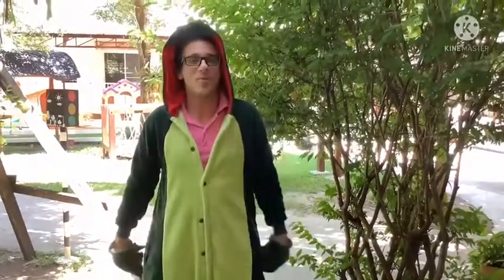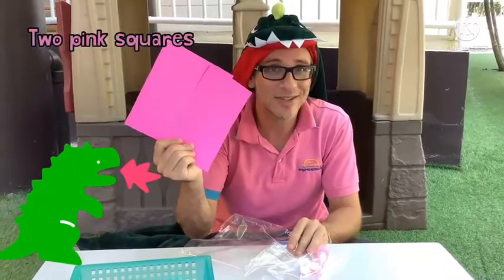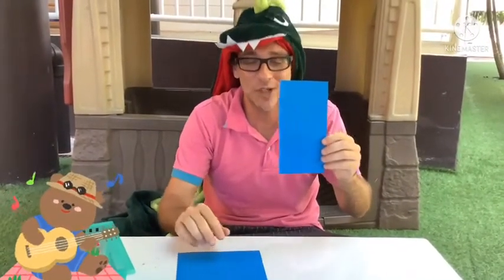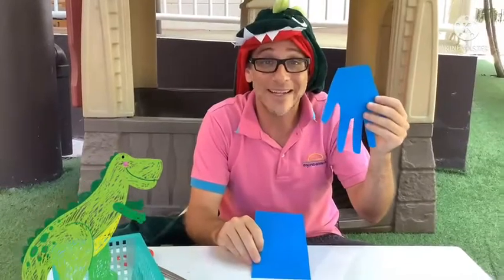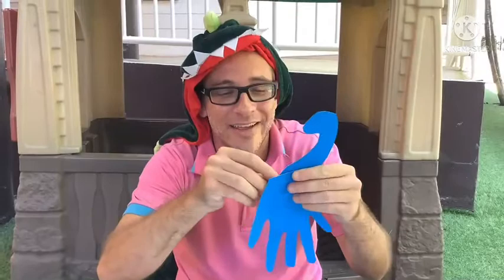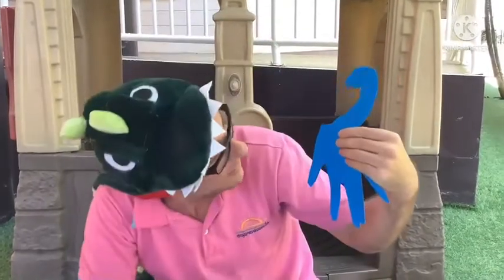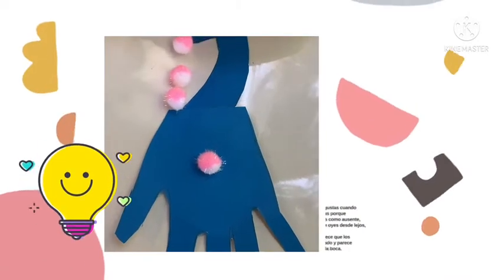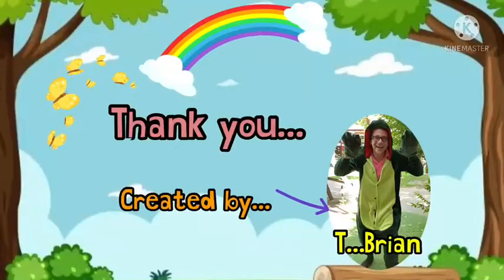K2(Giraffe room) Art project “Dinosaur palm” DTW go on week 6 July ,19-23 2021